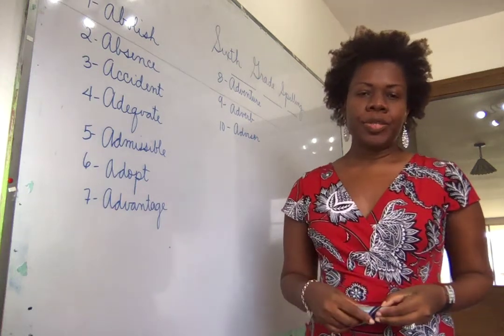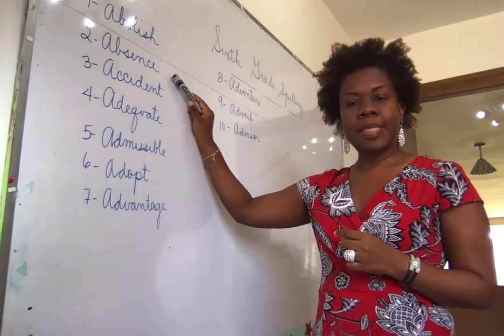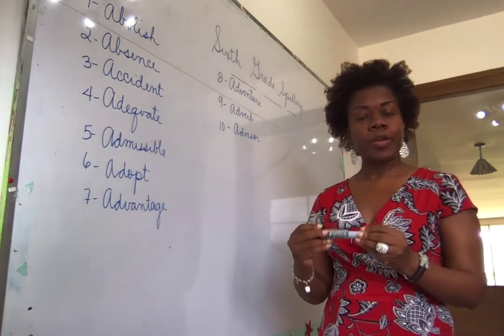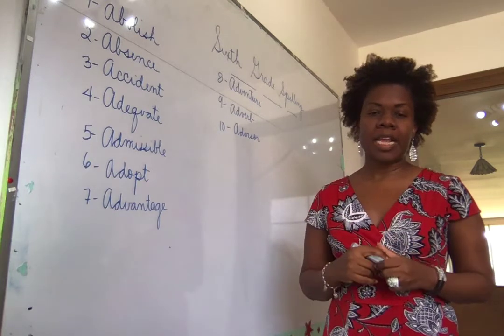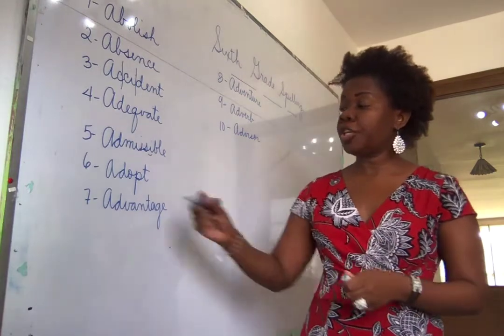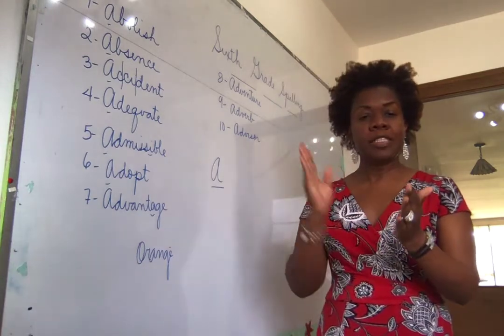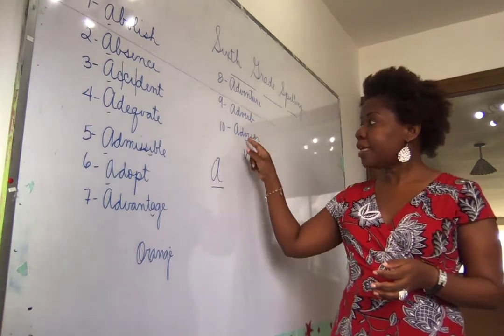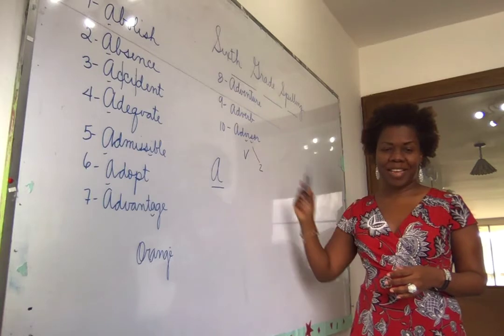Sixth Grade Spelling Class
This class is for Learning Modules 5,6 and 7